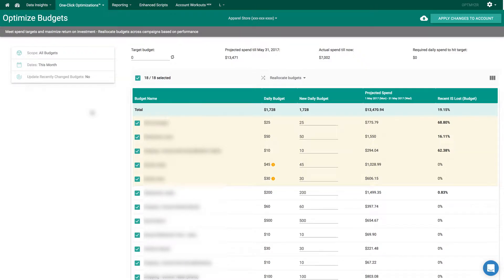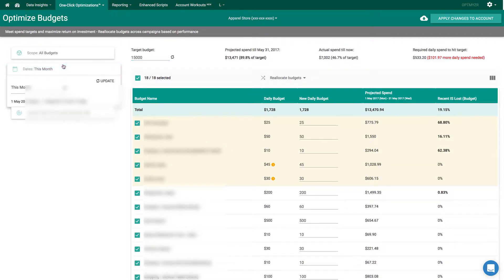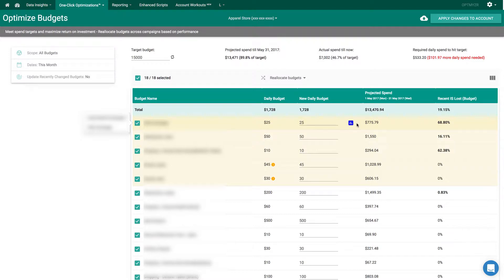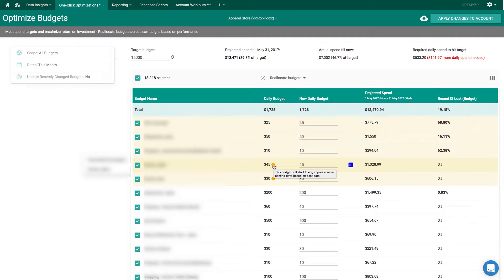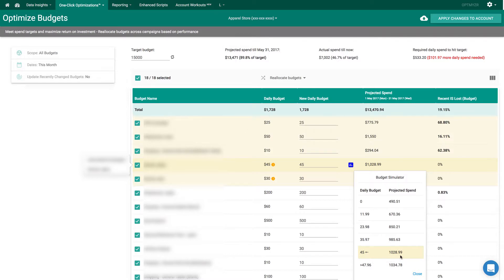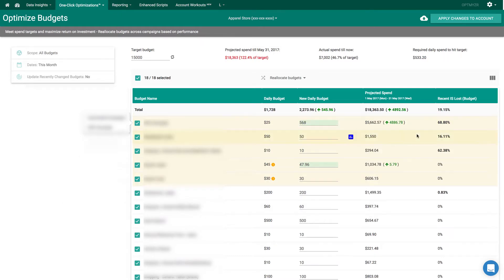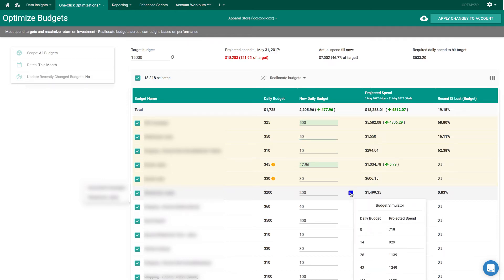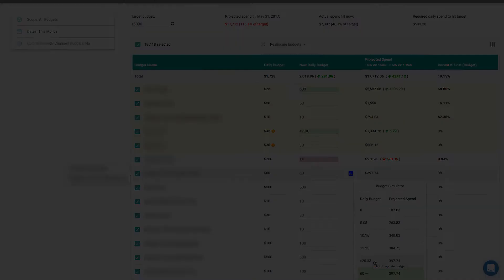Budget Optimization - Optmyzr Demo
A demo of Optmyzr's Optimize Budgets tool which helps advertisers achieve their PPC budget goals. Forecast the cost of campaigns for any future dates, prioritize the most profitable campaigns, and hit the right level of ad spend.